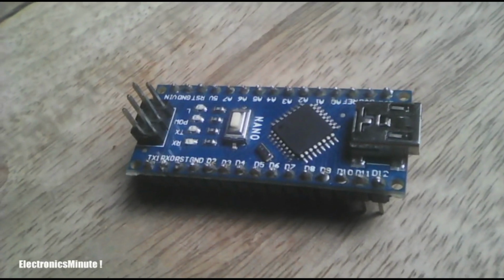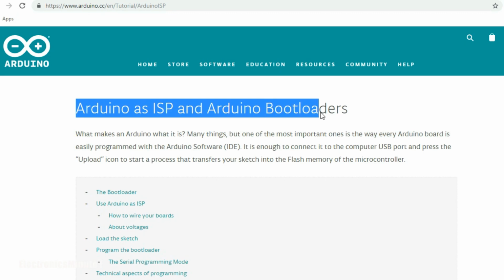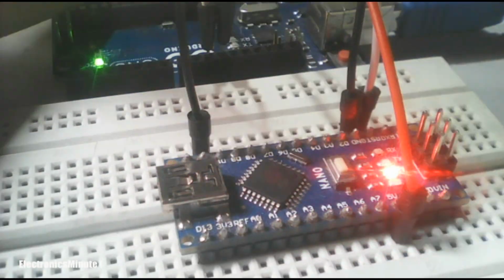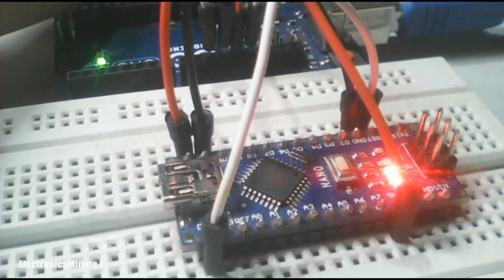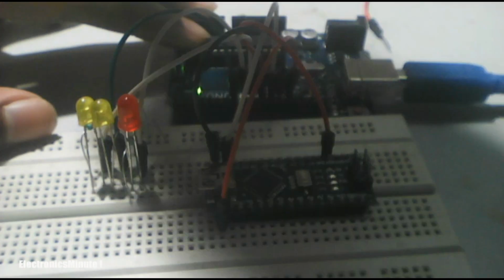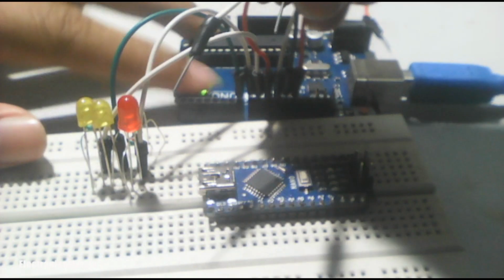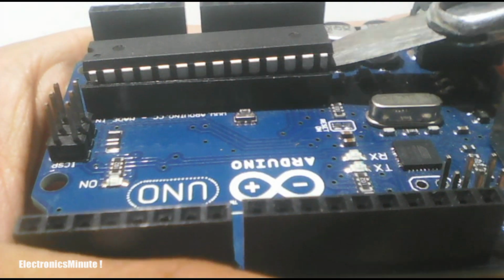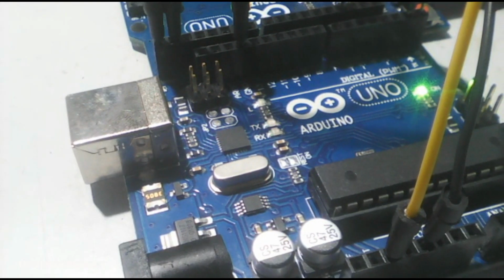How To Program a Arduino Nano by a Arduino UNO || By SPI and USART methods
In this video I will show you how I have uploaded new sketches to a Arduino nano whose USB to serial converter is not working. The way it has accomplished by the protocol SPI and USART.